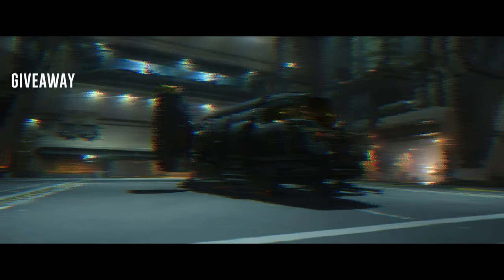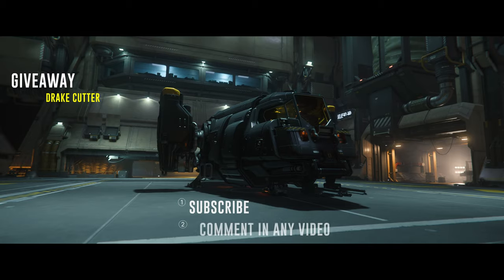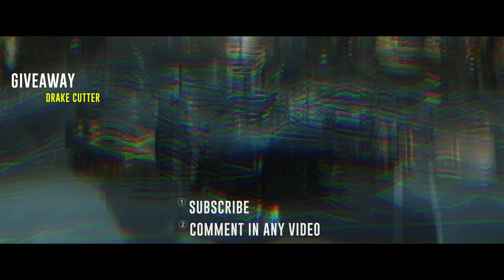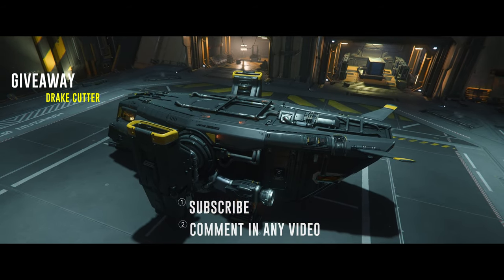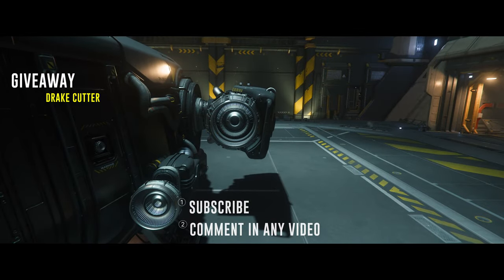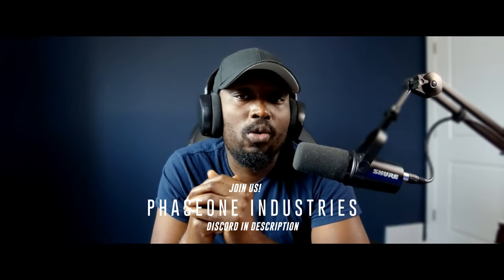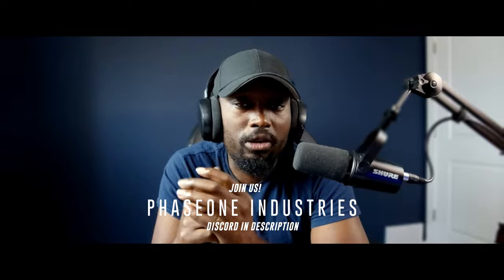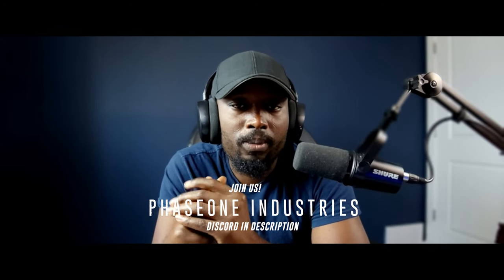New Star Citizen 3.24 Hot Fix Patch - What You Need To Know!